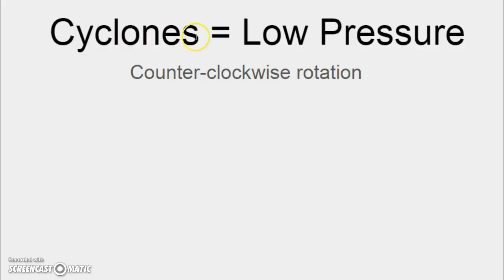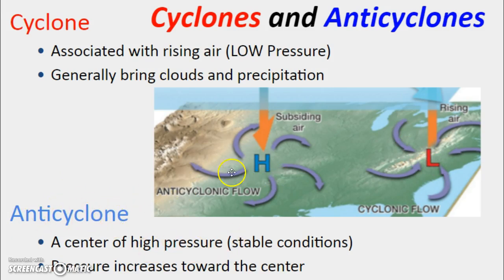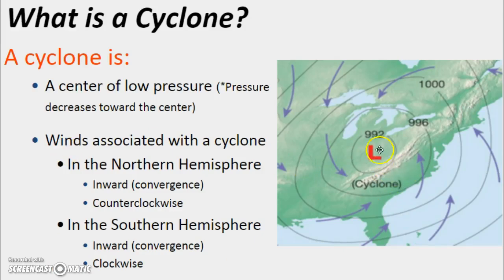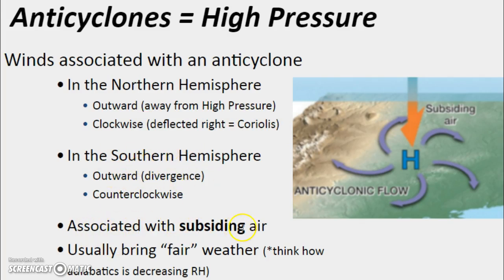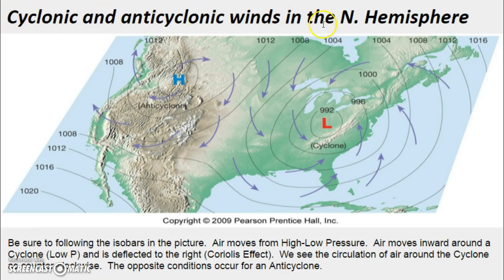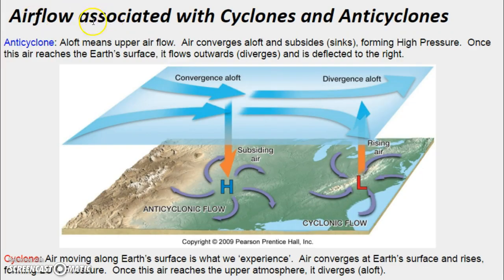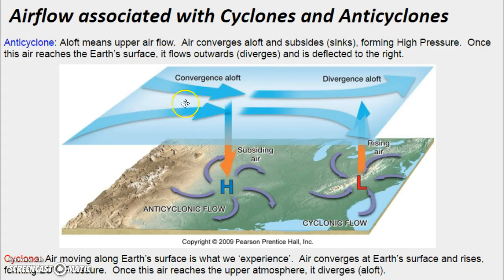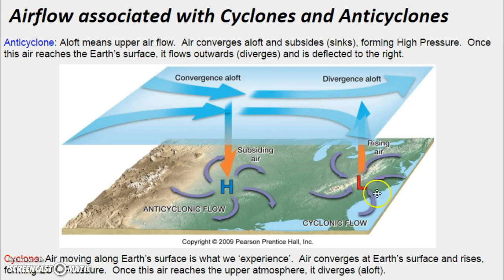9 - 3 Cyclones and Anticyclones